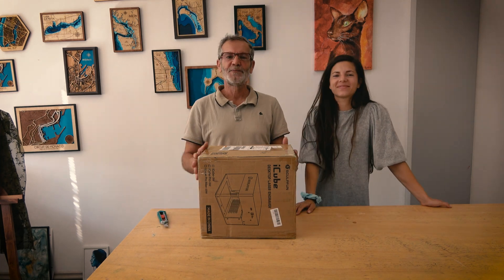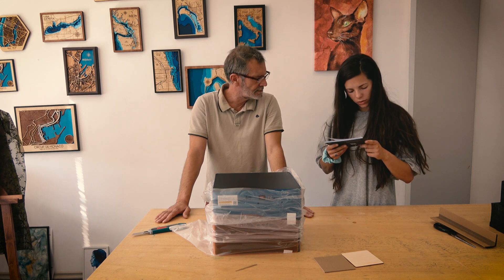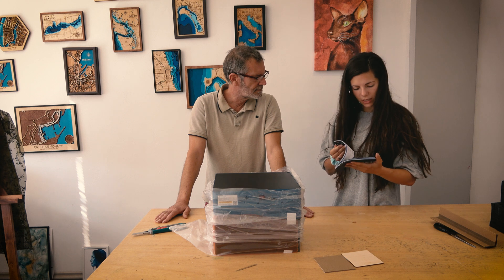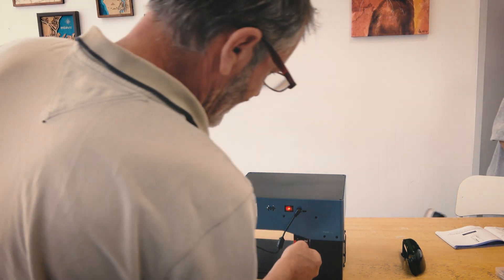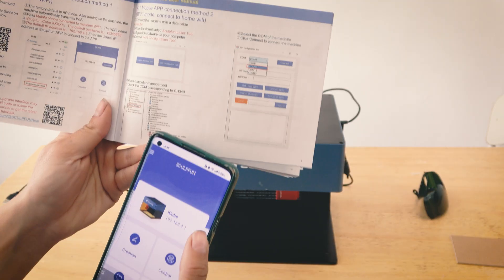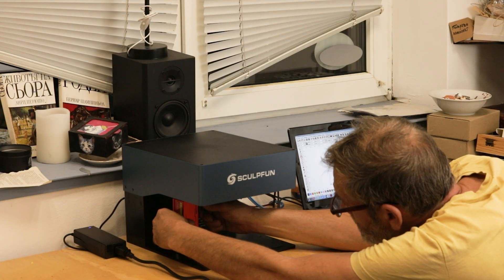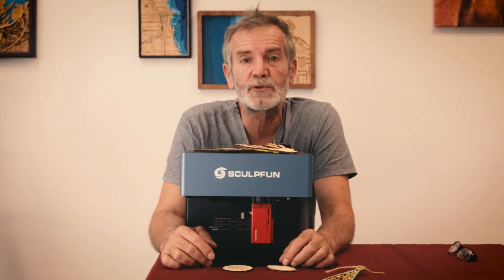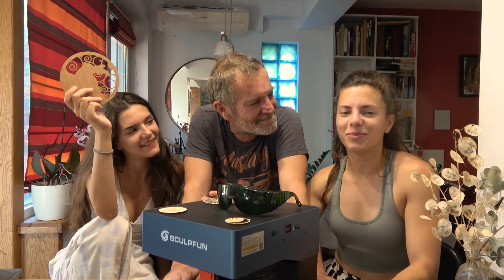Unboxing, Testing, and Review of Sculpfun iCube ProMax 10w - Our New, Small Laser Engraving Machine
In this video, we will show you the unboxing and first tests of our new laser cutting and engraving machine - the Sculpfun iCube ProMax 10w. We are very excited because this is the first machine we've received for review, and for our small channel, this was a delightful experience.

In this video, you will see:

Unboxing of the Sculpfun iCube ProMax 10w
Installing the software and controlling the machine via a smartphone
Cutting and engraving various materials

The machine turned out to be very easy and pleasant to work with.